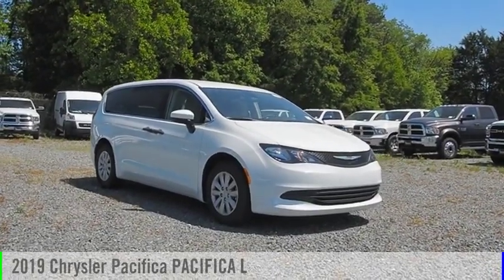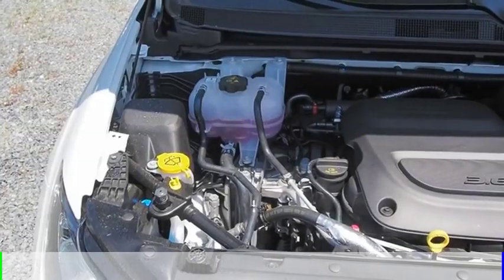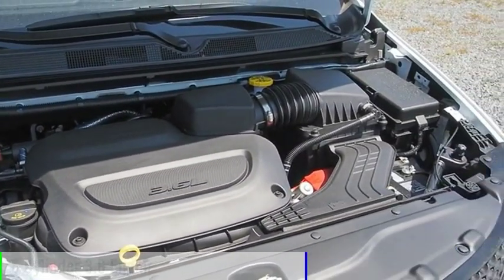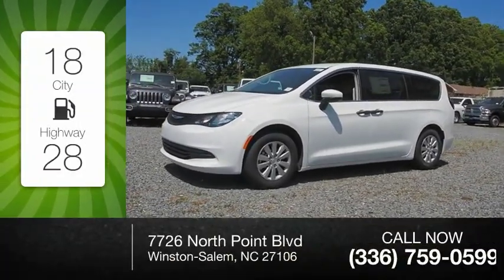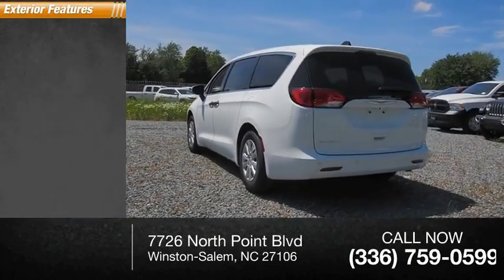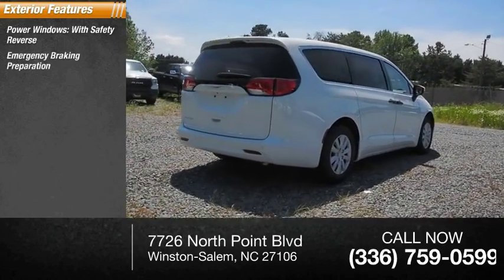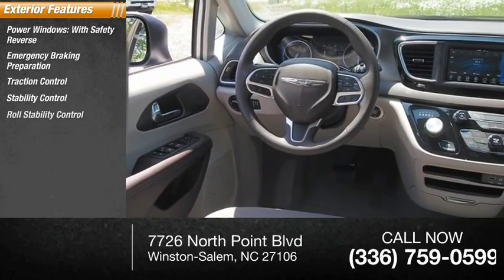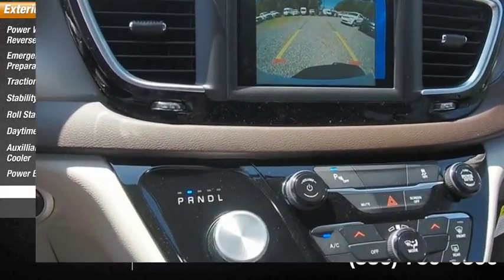2019 Chrysler Pacifica Winston-Salem NC R9657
2019 Chrysler Pacifica PACIFICA L

Thank you for viewing our new 2019 Chrysler Pacifica! This Pacifica is a great choice and comes well-equipped with Backup Camera, Bluetooth, Blind Spot Assist, Keyless Entry, Stability Control, Cruise Control, and Traction Control. Visit us online at NorthPointCJD DOT com!